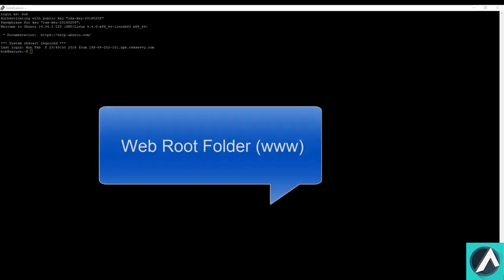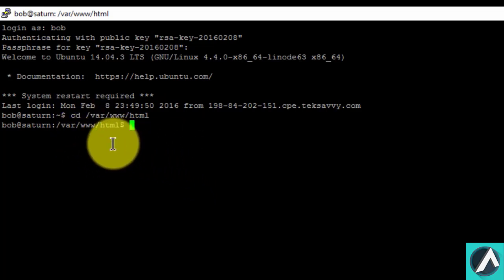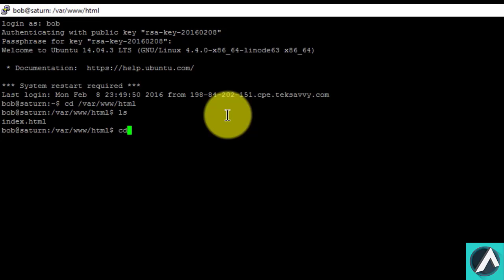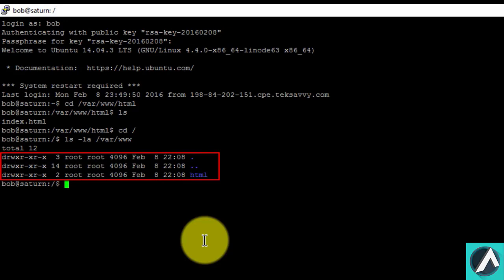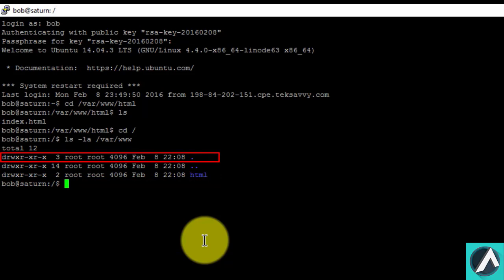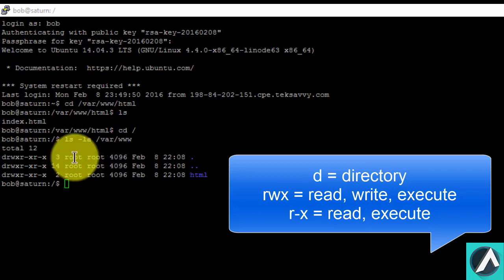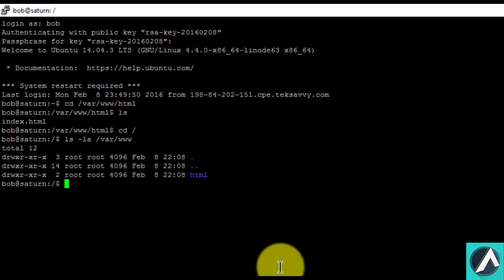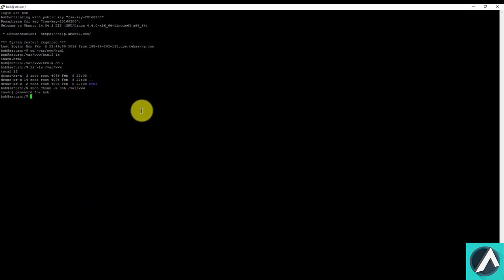Linux - Change Permissions and Ownership for Web Files and Folders Root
Linux - Change Permissions and Ownership for Files and Folders/Web Root

Tutorial Contents:

Our Apache Web Server contains a Web Root folder. All our website folders and files need to be stored in the html directory inside the web root folder, in order for them to be web accessible.

To navigate to the folder, type the following command:

cd /var/www/html

Type ls to see the folders contents.

We can see we have one file index.html.

That's the default Apache page that loads when we access our IP address through a web browser.

Now return to the home folder by typing: cd /.

In order to be able to add, edit or delete files and folders in the web root folder, we need to have the right level of permission.

By default, only root users have permission to add or modify files in this folder.

In the next section of this course we will be uploading files to our web root folder, from our local computer using an FTP Agent. Since we are going to be connecting as user bob, we need to make sure bob has the necessary permissions to be able to upload, edit and delete files in the web root folder of our production server.

Before we give bob the permissions he needs, let's take a look at what permissions already exist.

Type in, ls -la /var/www

We can see three lines appear.

Each line, gives us the current permission structure of a specific folder or file.

The first line, represented by the single dot, gives us the permission structure of the current directory, which is the home directory.

The permission is represented by the "drwxr-xr-x".

The d stands for directory.
The rwx means user root, has read, write and execute permissions for this directory.
The r-x, means other group level users have read and execute permissions.
The second r-x, means everyone outside of root and group users, have read and execute permissions.
To give user bob, root level permissions for the Web root folder type:

sudo chown -R bob /var/www

The -R will recursively change ownership of directories and their contents to the user specified. In this case the user is bob and the directory is the web root folder (www).